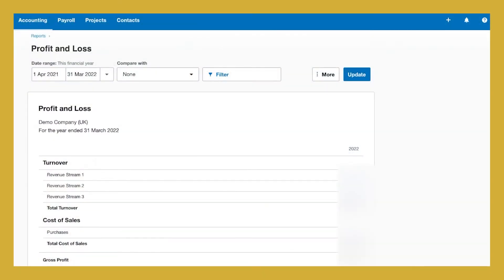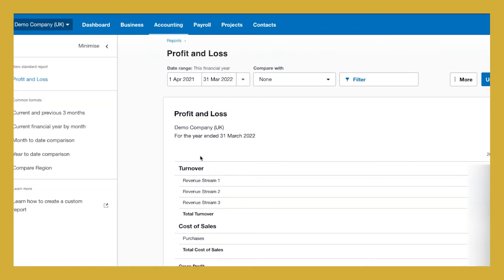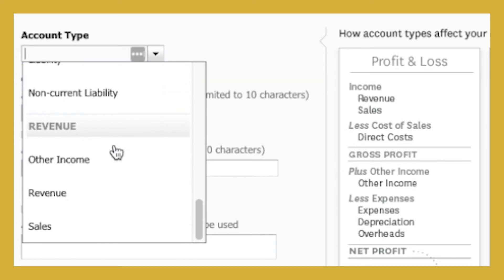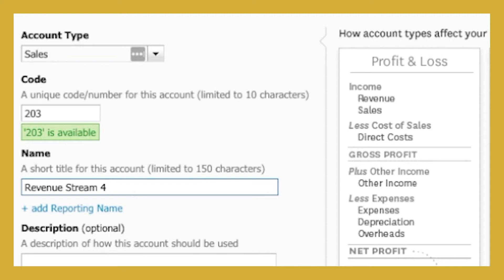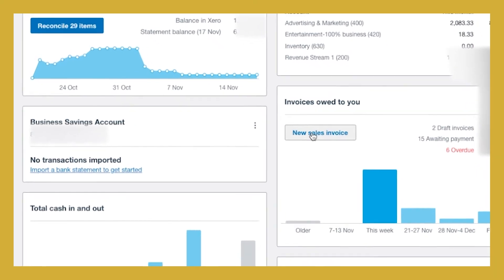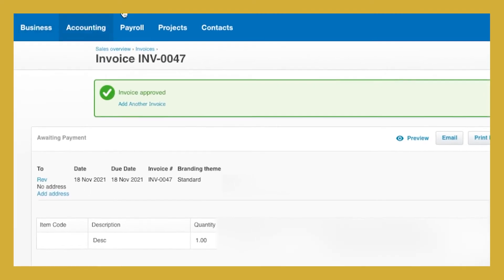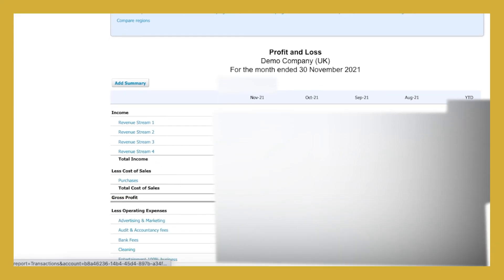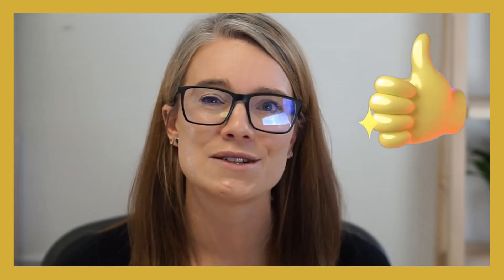How to Have Different Revenue Streams in Xero?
In this video, I have explained some specific steps on how to set up your Xero account when you have different streams.

Find out and watch the whole thing as this helps greatly with easier reporting and understanding how your business is operating.

00:00 Topic Introduction
01:03 Setting Up Xero Reporting
01:32 Profit and Loss Account
01:52 First Step
02:28 Code
03:04 Chartered Accounts
03:15 Raising an Invoice
04:00 Showing Final Figures